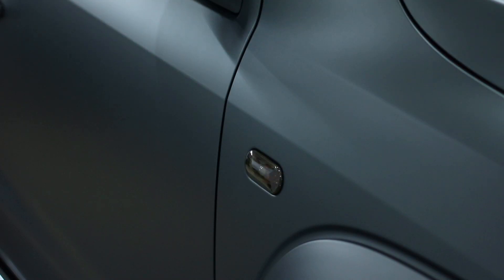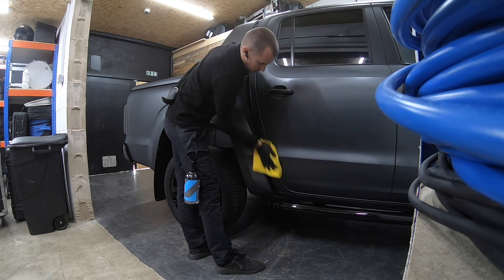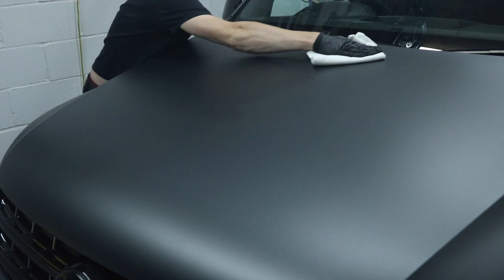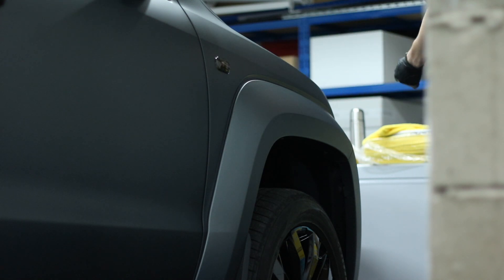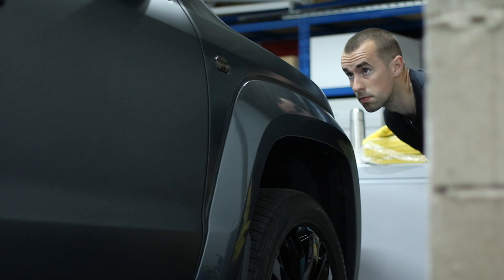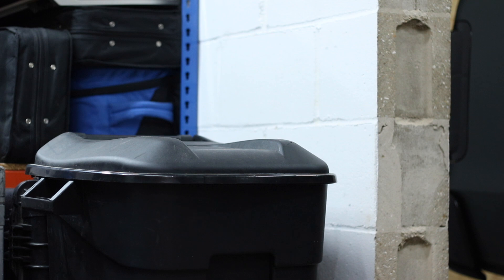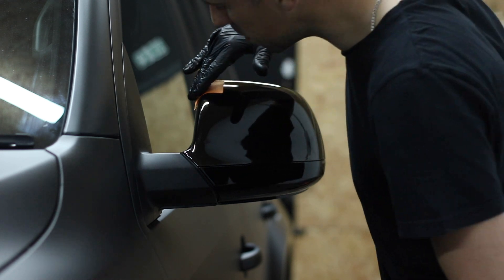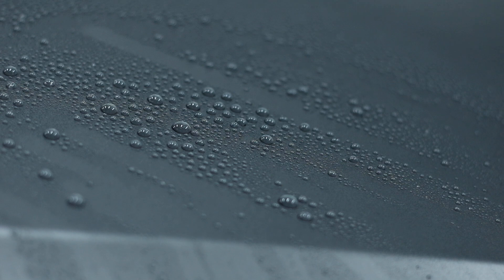Ceramic Coating Matt & Satin Paint | Gtechniq Exo V4 | VW Amarok matt paint work detailing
Want to know how to ceramic coat and protect your matt or satin paintwork?

This time round is a detailing how to, ceramic coating matt and satin paint. This treatment will work whether you have matt paint, matt wrap or matt PPF. Follow this video and achieve the same great results.

Joe